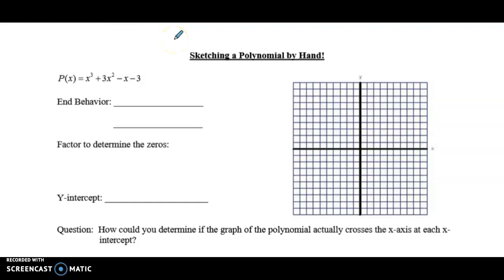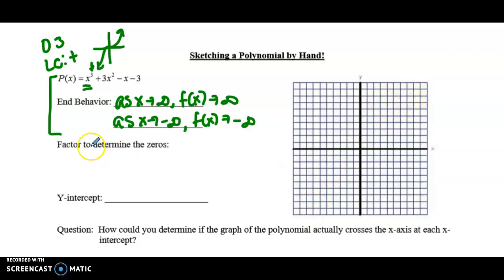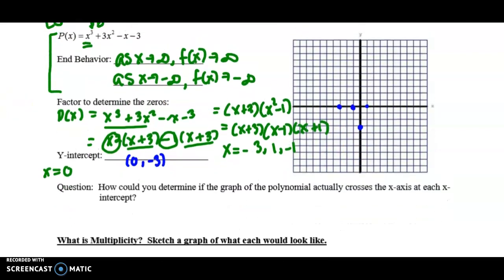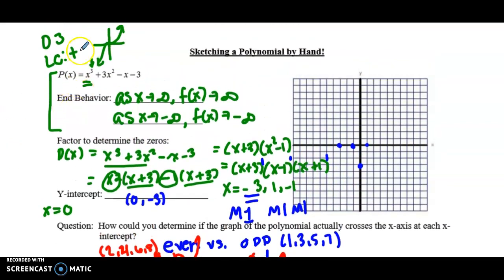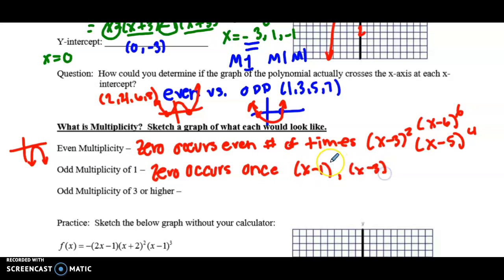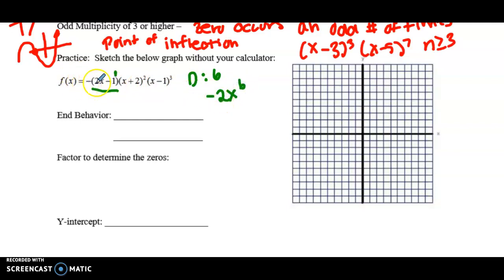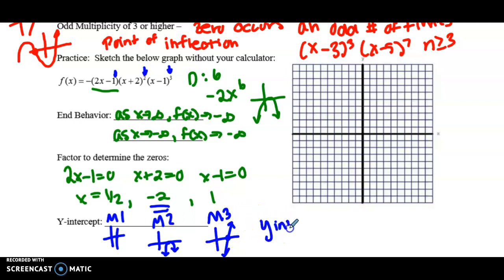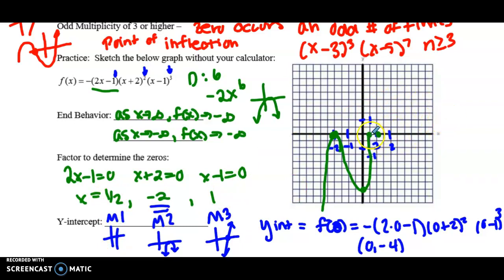Polynomials Day 2 Video 3